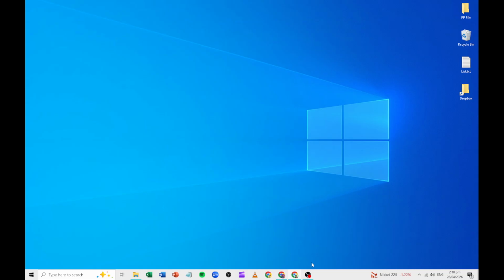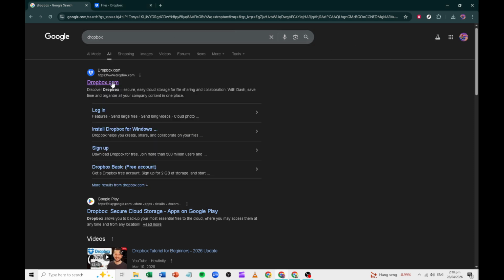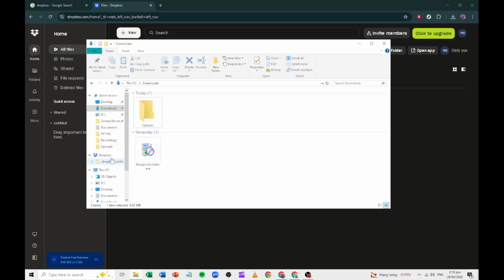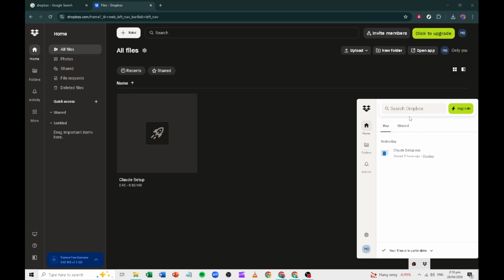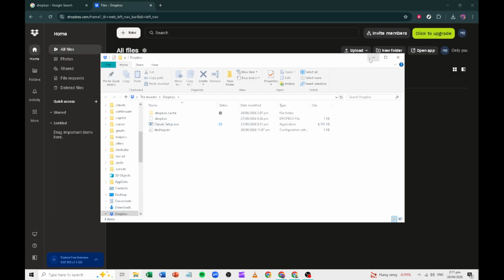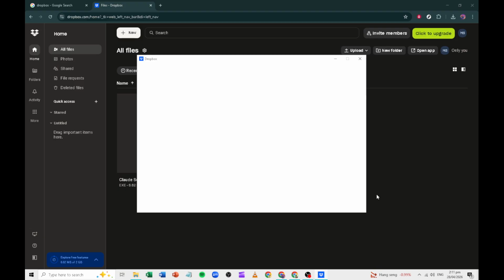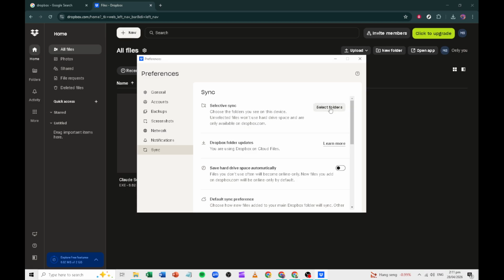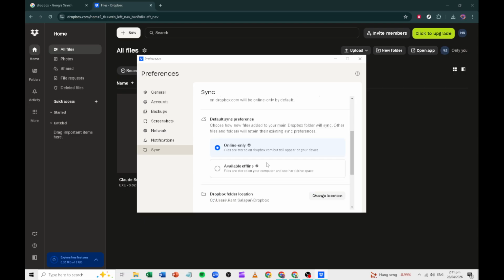How to Sync Dropbox Files on Computer [2026 Guide]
In today's video we cover: sync Dropbox files, Dropbox sync, Dropbox tutorial, Dropbox desktop app, sync files on computer, Dropbox guide 2026, Dropbox for beginners, cloud storage, Dropbox file synchronization, Dropbox setup, Dropbox desktop tutorial, online file storage, cloud file sync, Dropbox backup and sync, file management, Dropbox Windows, Dropbox Mac, Dropbox offline files, cloud computing, drop box, dropbox syncing tutorial, Dropbox smart sync, Dropbox sync issues, Dropbox computer sync